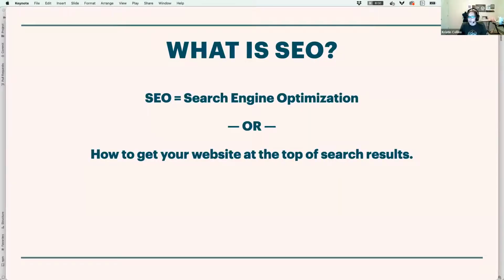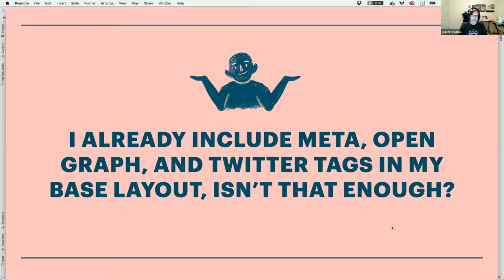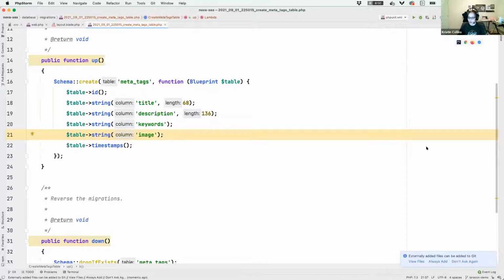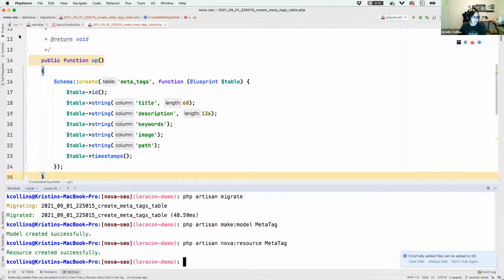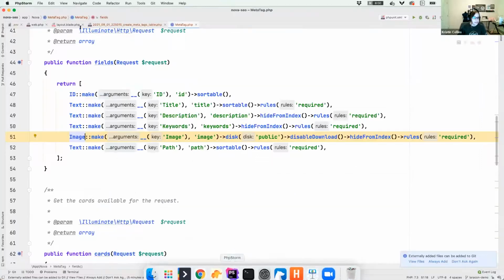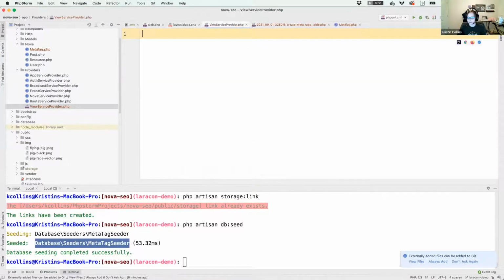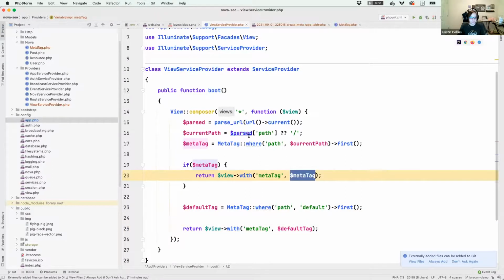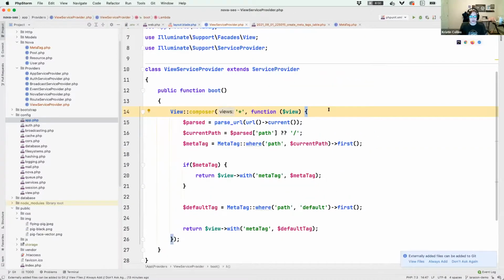Manage SEO with Laravel and Nova - Kristin Collins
Manage SEO with Laravel and Nova - Kristin Collins - Laracon Online Summer 2021